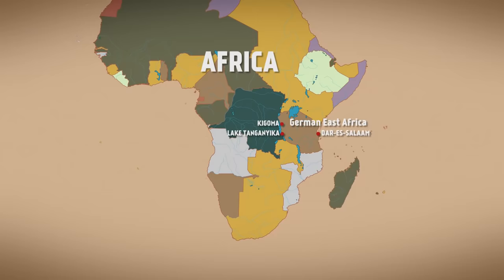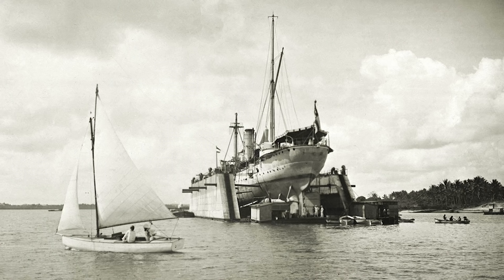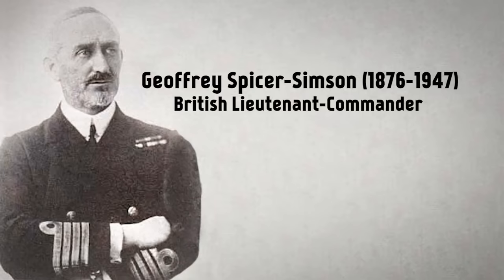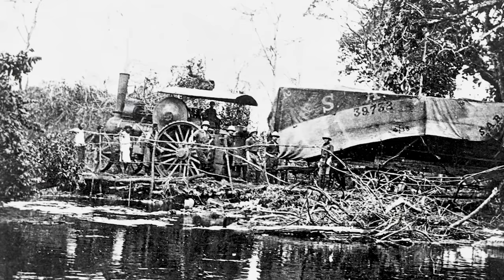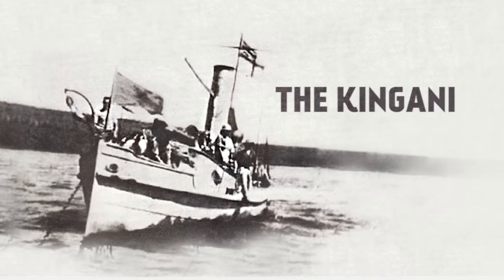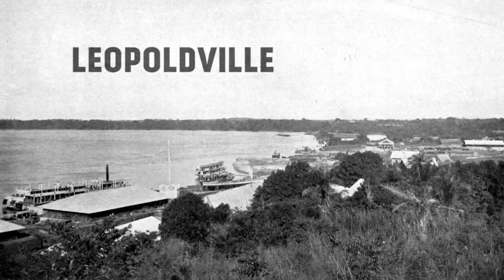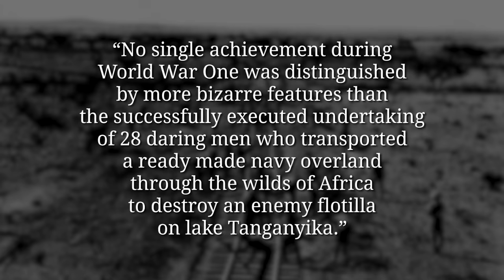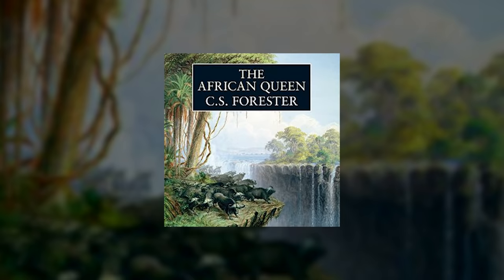Mimi, Toutou and Fifi - The Utterly Bizarre Battle for Lake Tanganyika I THE GREAT WAR Special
The Battle for Lake Tanganyika in German East Africa was one of the most bizarre battles of World War 1. It only really started once the Royal Navy had carried two boats through the jungle and the mountains from Capetown. Their names: Mimi and Toutou. Their commander: Geoffrey Spicer-Simson, probably the weirdest high ranking officer in the entire war.

The Team responsible for THE GREAT WAR is even bigger:

- CREDITS -
Presented by : Indiana Neidell
Written by: Indiana Neidell
Director: Toni Steller & Florian Wittig
Director of Photography: Toni Steller
Sound: Toni Steller
Sound Design: Marc Glücks
Editing: Steven Roberts
Motion Design: Philipp Appelt
Research by: Indiana Neidell
Fact checking: Markus Linke

Author: Indiana Neidell
Visual Concept: Astrid Deinhard-Olsson & David van Stephold
Executive Producer: Spartacus Olsson
Producer: Toni Steller & Florian Wittig
Social Media Manager: Florian Wittig